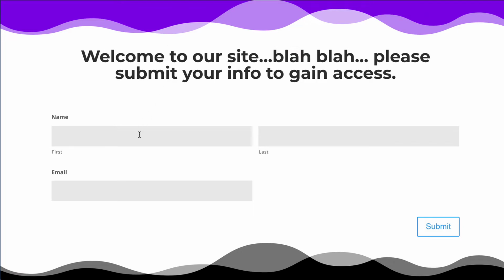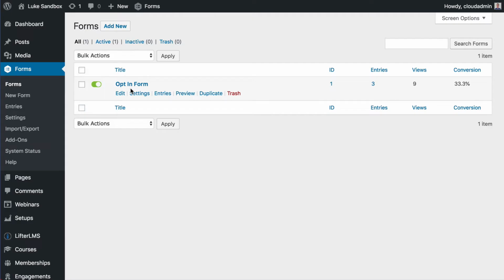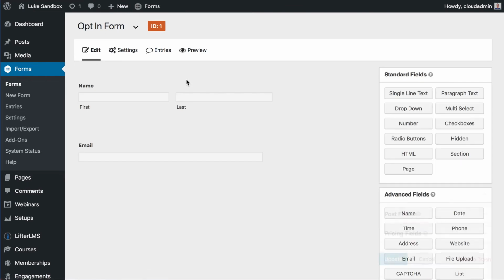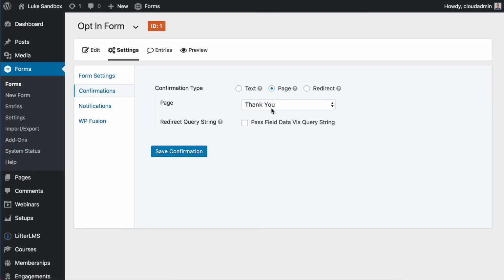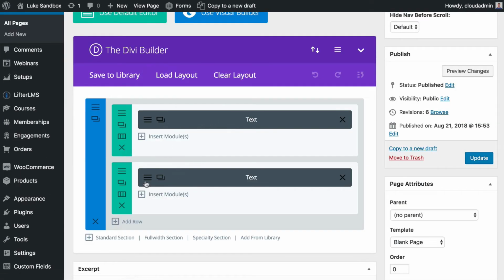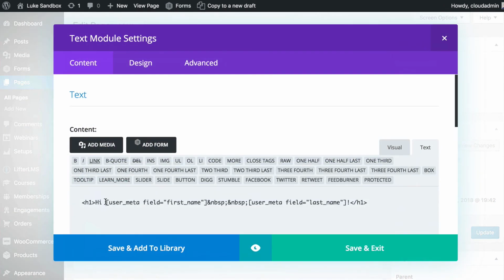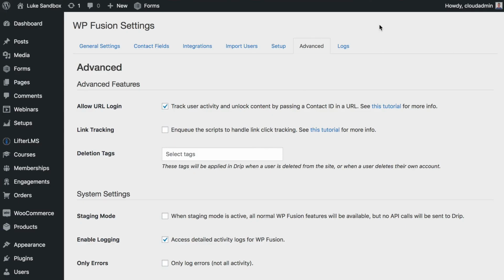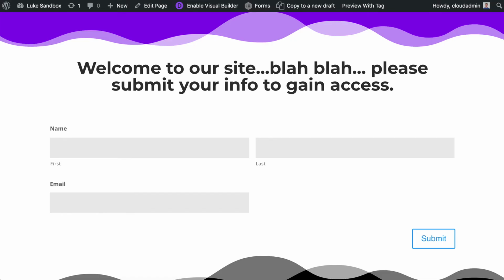Instant Access To Protected Content With Gravity Forms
In this video, Spence demonstrates a new feature of WPFusion that allows one to give instant access to protect content on a site as soon as someone submits a Gravity Forms.

This is a powerful method for adding someone to your Marketing Automation Platform while also granting them immediate access to members-only content for a limited time period and purpose...since an ordinary WordPress registration does not occur.